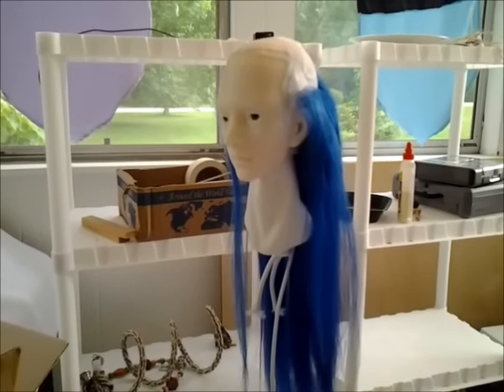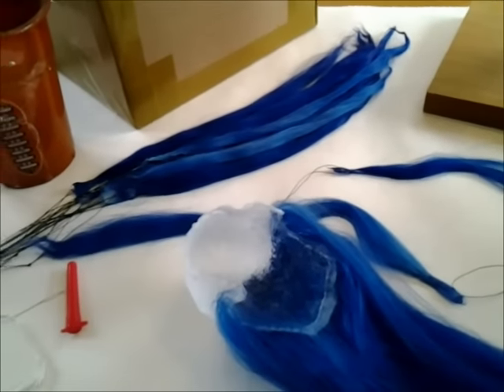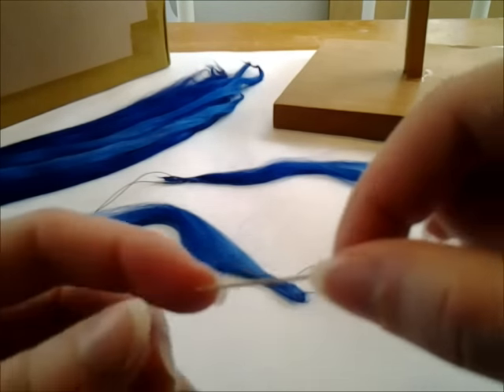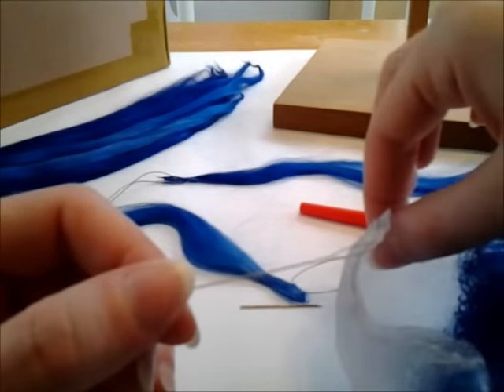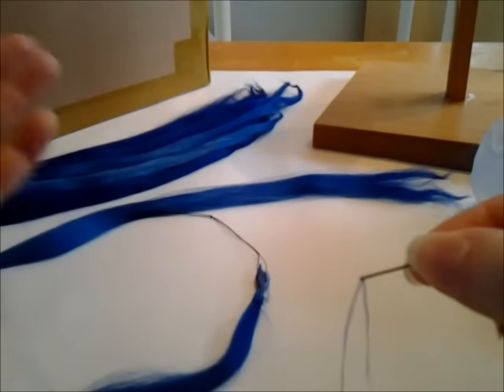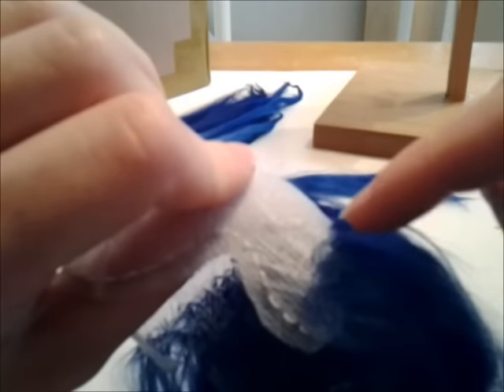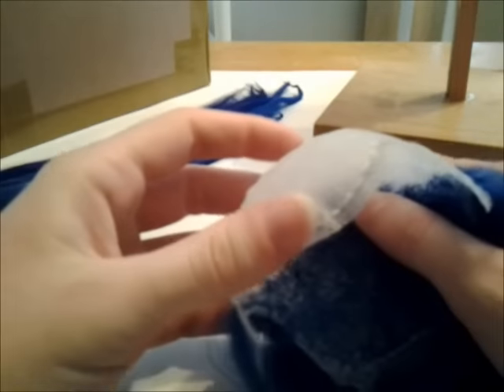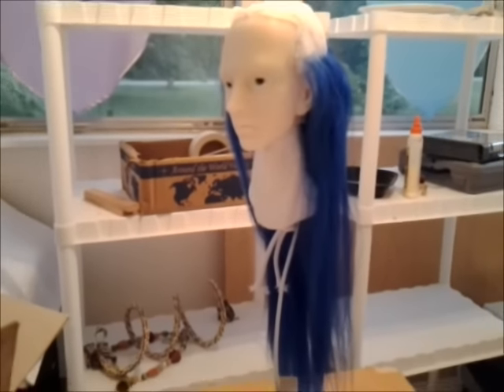Making an Alpaca Wig by Sewing / Rooting Semi-Tutorial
Sorry this tutorial is only semi complete! My wig STILL isn't done, it takes a LOT of patience! Once I am comfortable with this process and have made more wigs, I might make more tutorials for you. ^^ I just wanted to introduce this alternative wig making method to glueing, since everyone knows about glueing but may not have seen this method. For a full blown tutorial about wig making, please check out my sources below--it will guide you through the whole process and even show two different ways to do it. I recommend reading both thoroughly! Thanks!